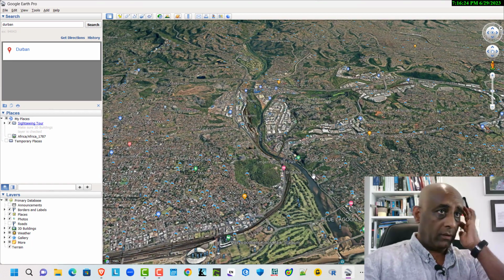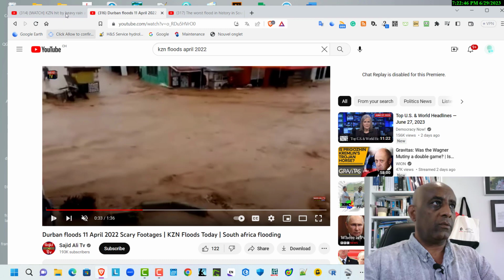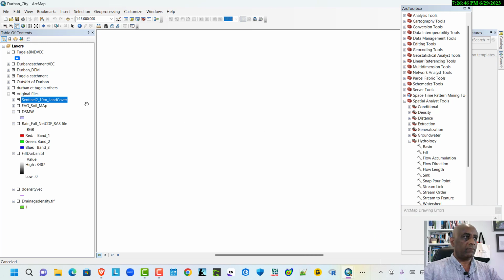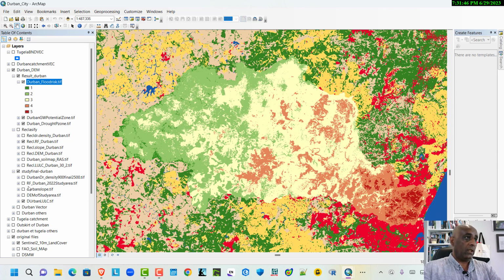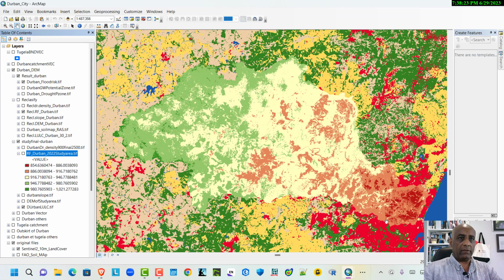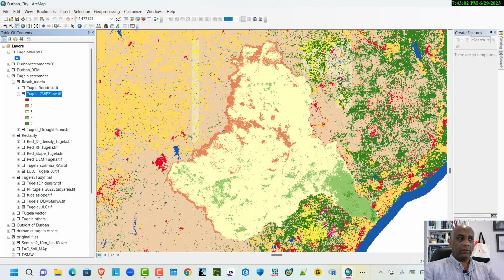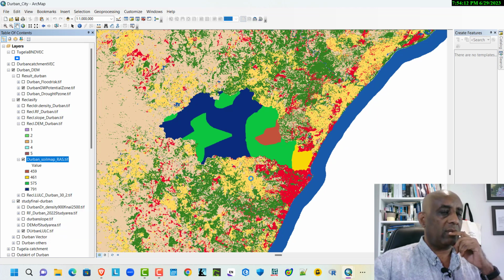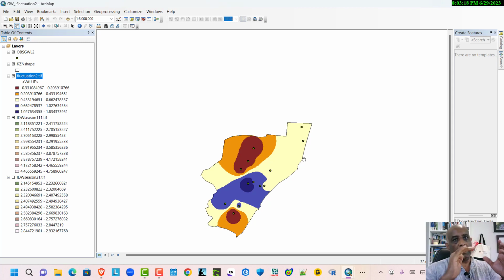Potential Flood Risk Zone analysis of KZN Province of South Africa, Using ARCGIS.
Mapping Flood Risk Zones in KwaZulu-Natal: A GIS Analysis with ArcGIS

Explore the potential flood risk zones in KwaZulu-Natal (KZN) Province, South Africa, through cutting-edge Geographic Information System (GIS) analysis using ArcGIS. This detailed study integrates multiple spatial datasets—topography, rainfall patterns, land use, and hydrological information—to identify flood-prone areas and assess potential risks with precision.

What You'll Learn:

How GIS combines data on elevation, proximity to water bodies, and historical flood records to create detailed and accurate flood risk maps.
Advanced modeling techniques for assessing flood vulnerability.
The critical role of GIS in emergency preparedness, urban planning, and developing effective mitigation strategies.
This analysis highlights the power of geospatial technology in improving community safety and building resilience against natural disasters. Whether you're a GIS enthusiast, urban planner, or emergency management professional, this video provides valuable insights into harnessing ArcGIS for flood risk mapping.